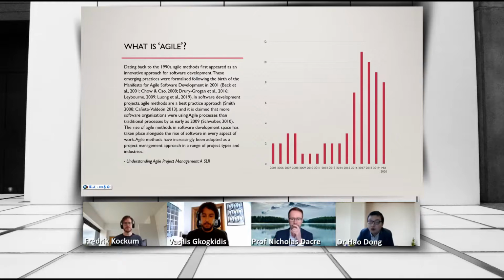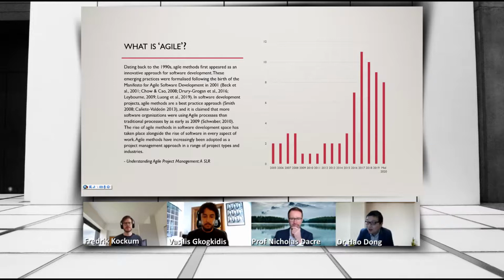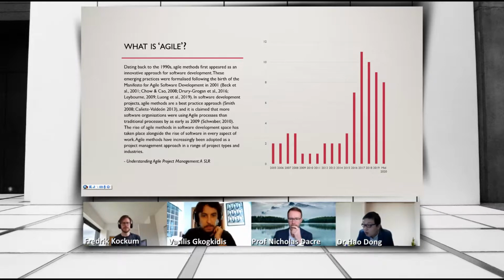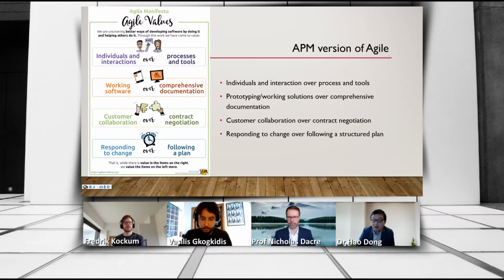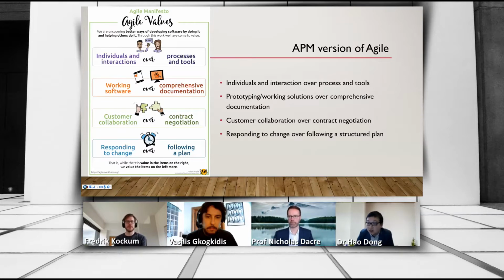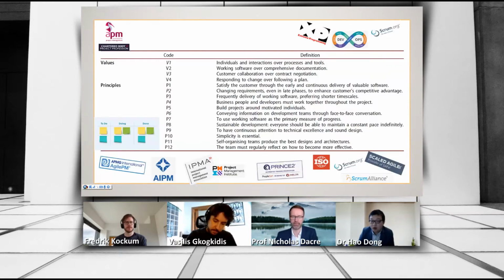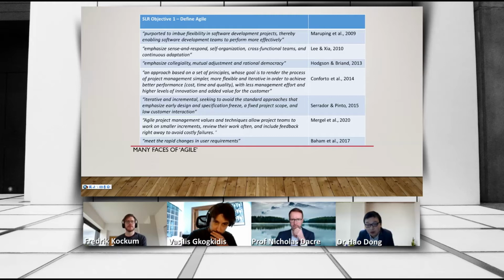What is Agile Project Management?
00:00 - The rise of agile methods
02:24 - The definition and principles of agile